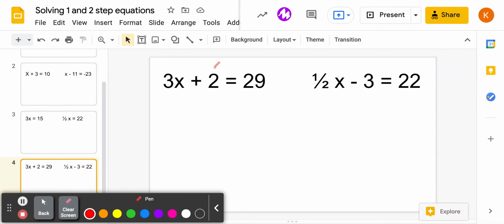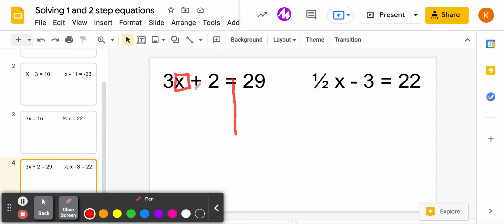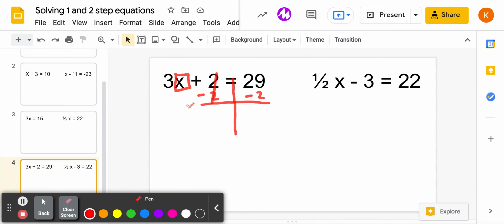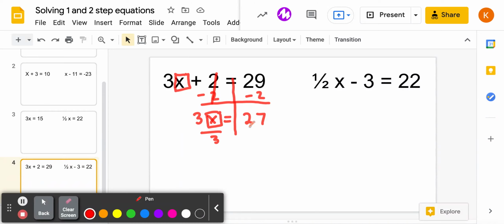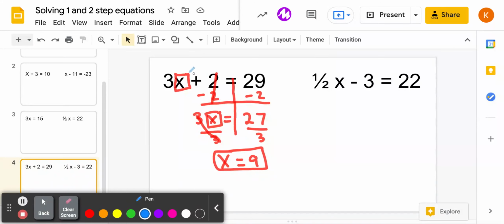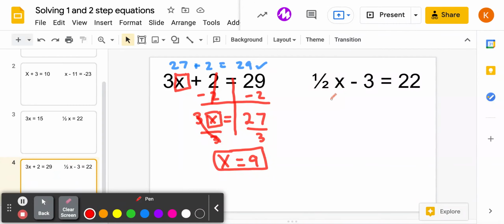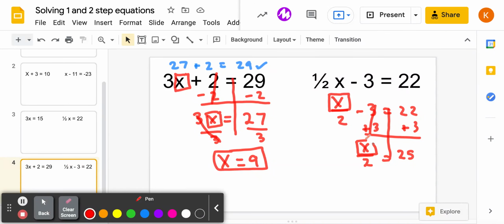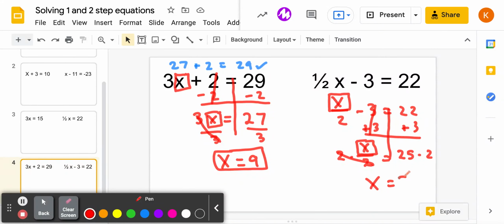Solving 2 step equations - Part 3